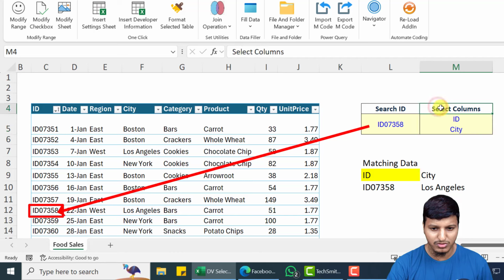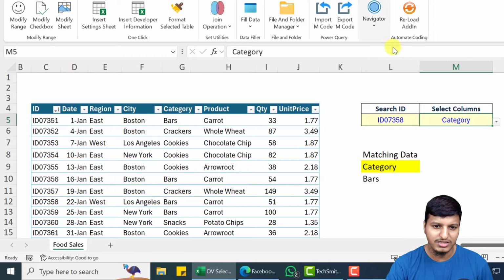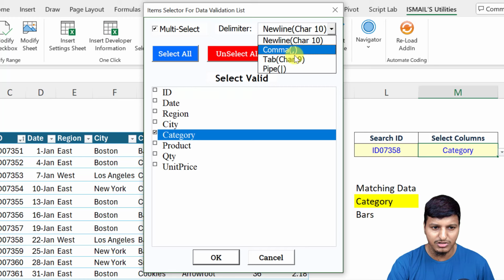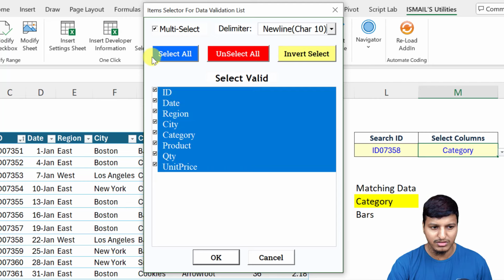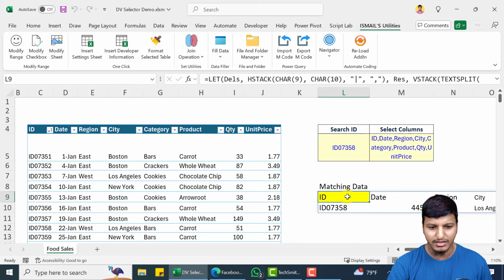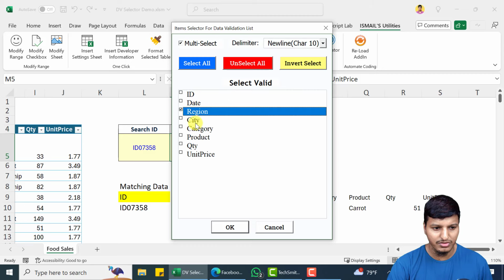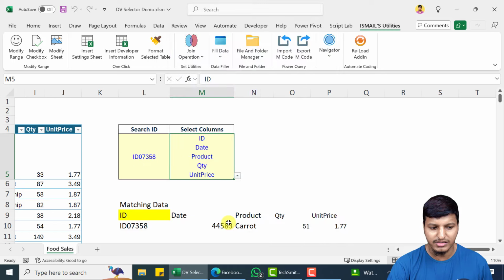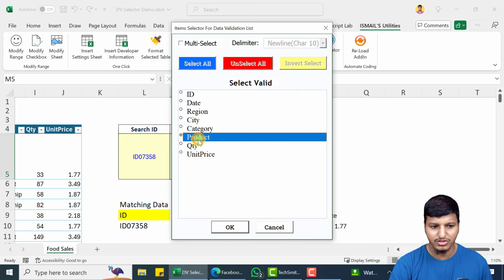Multi Selectable Data Validation List Selector in Excel